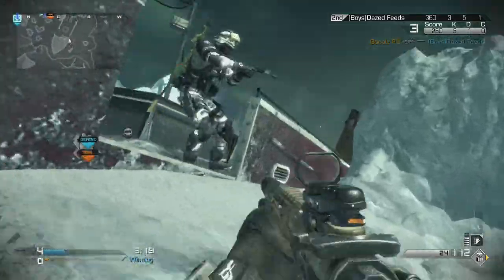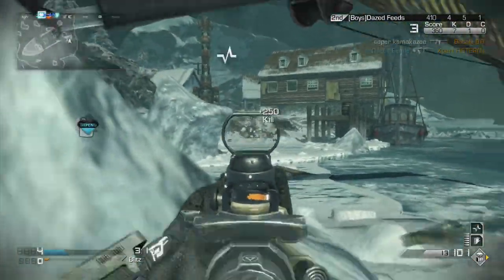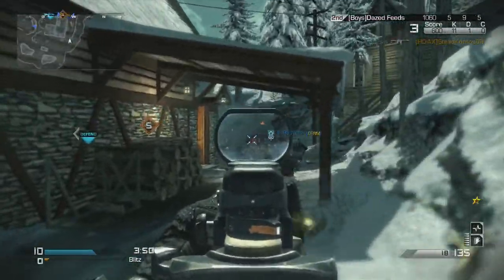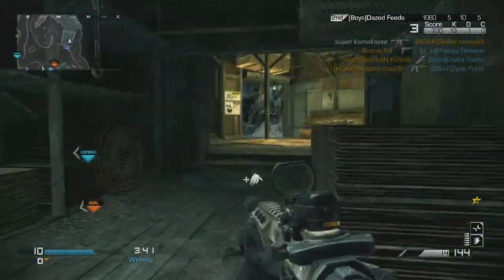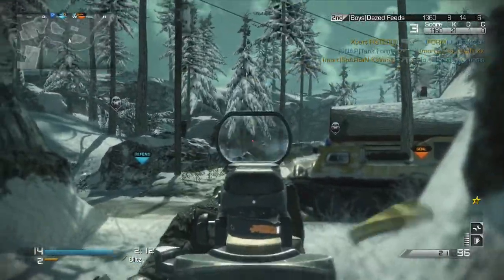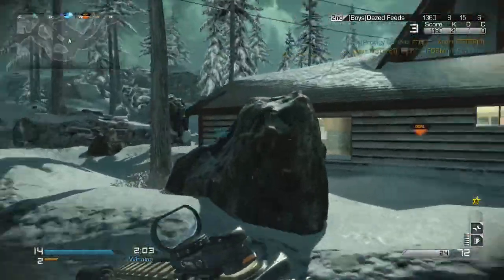How to spawn trap Whiteout (Gameplay tutorial)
Hey guys this is a whiteout solo spawn trap system that I found and is very effective. This is a new way im doing this spawn trap series so tell me if you like it down below or if you want the old format back where I have a gameplay of me doing it in the beginning and then a tutorial, anyways drop a like if you enjoyed the video and subscribe for more call of duty ghosts content :)